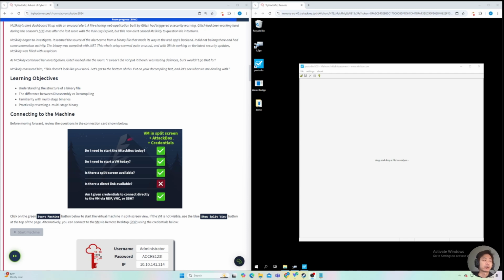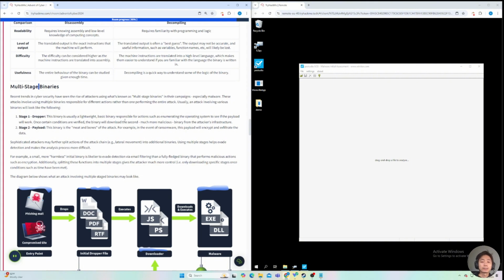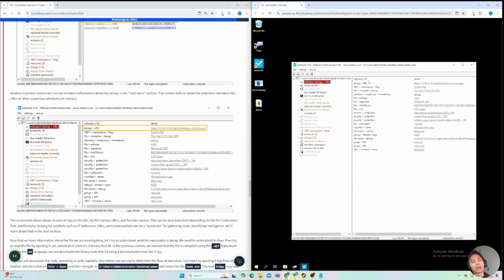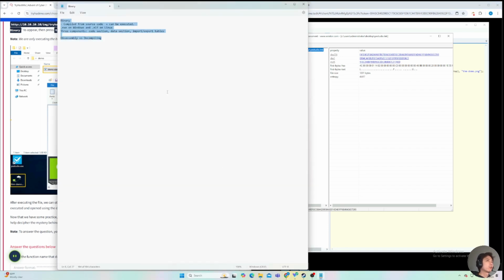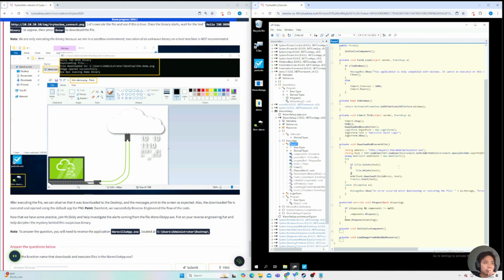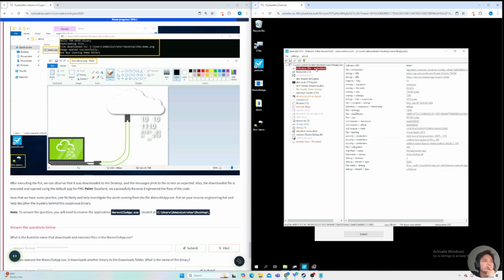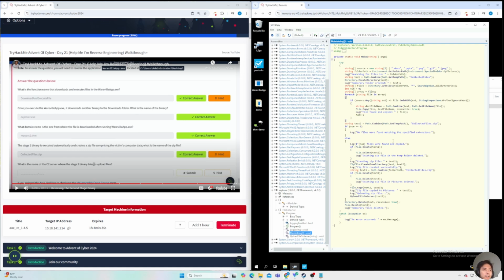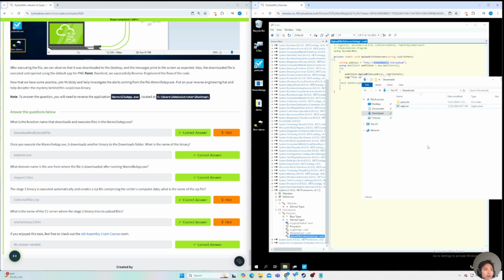TryHackMe - Advent of Cyber 2024: Day 21: HELP ME...I'm REVERSE ENGINEERING!